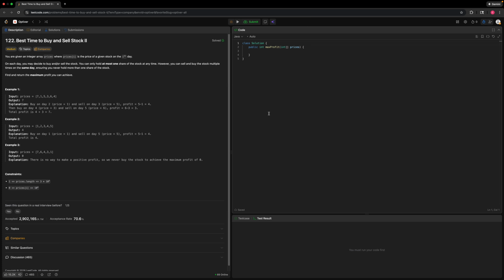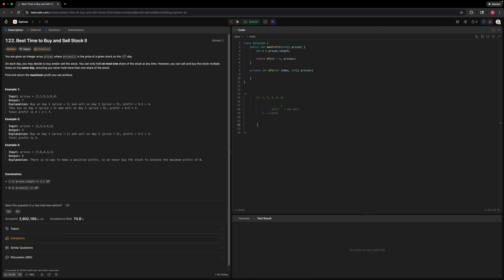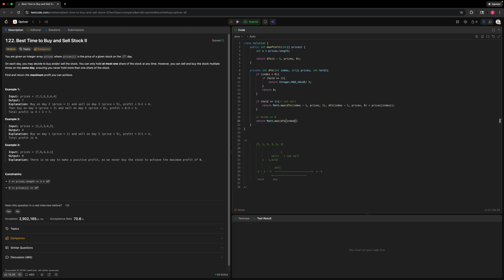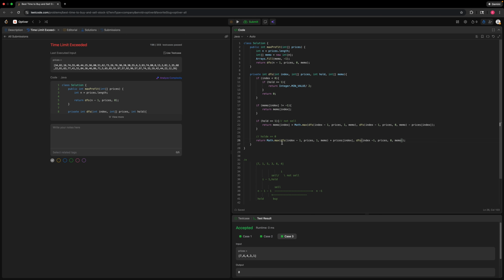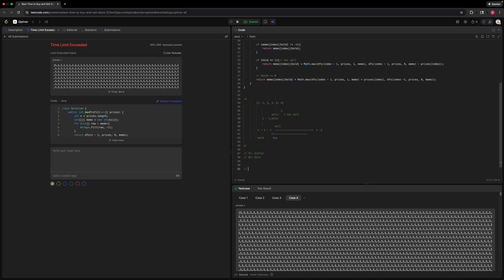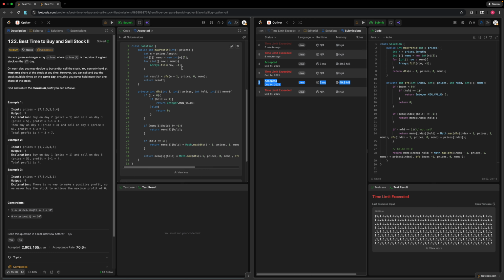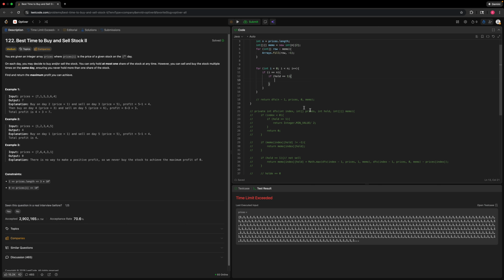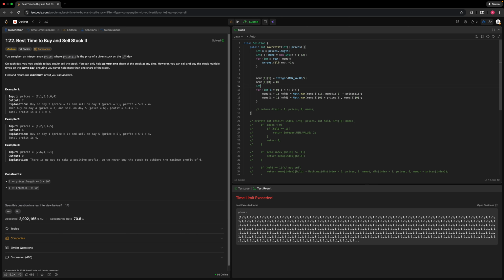122 Best Time to Buy and Sell Stock II